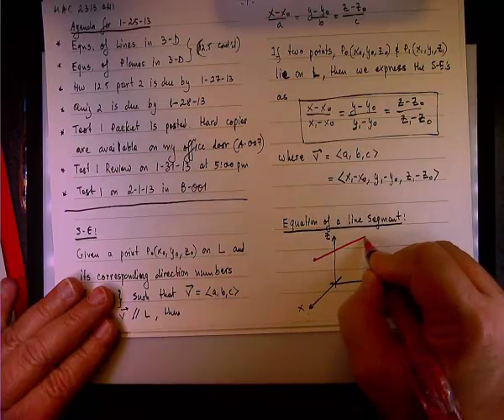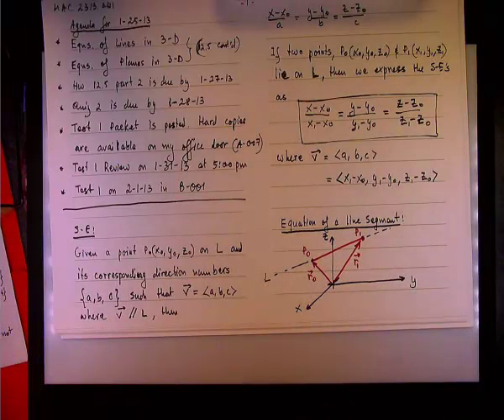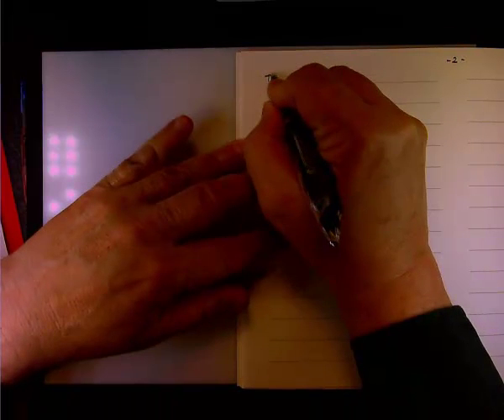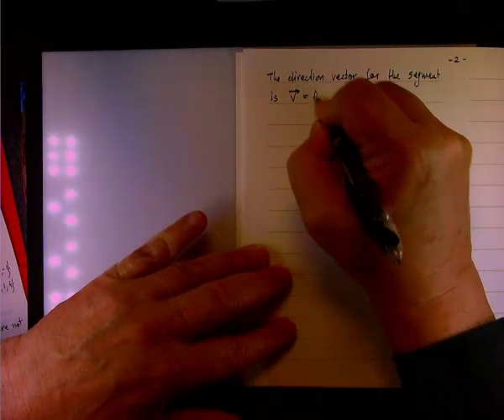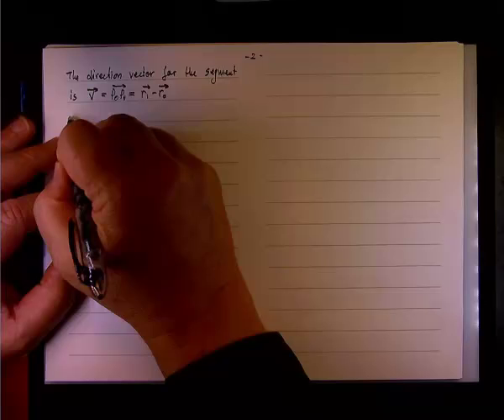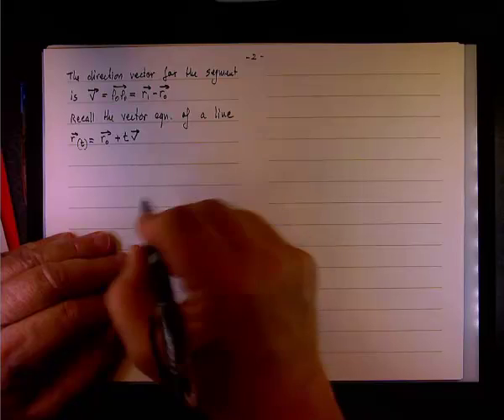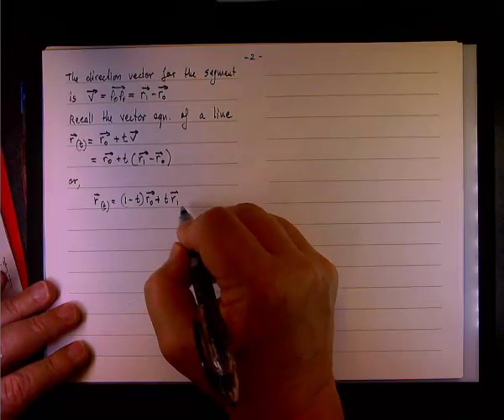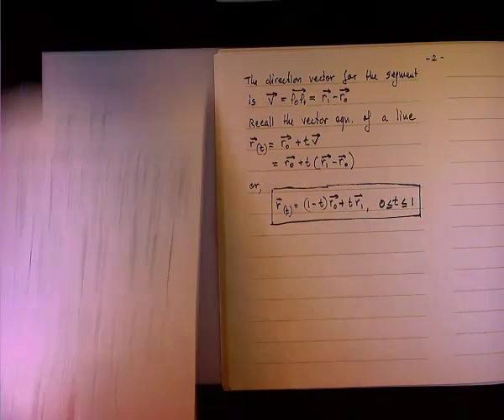Equation of a Line Segement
Calculus 3; Lines in 3-D; Equation of a Line Segment